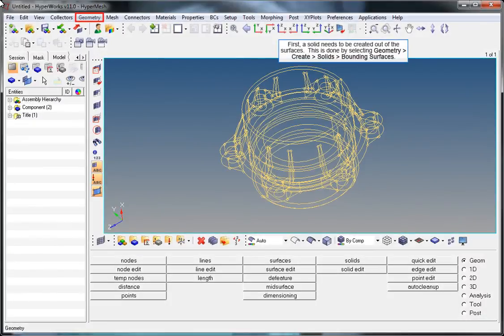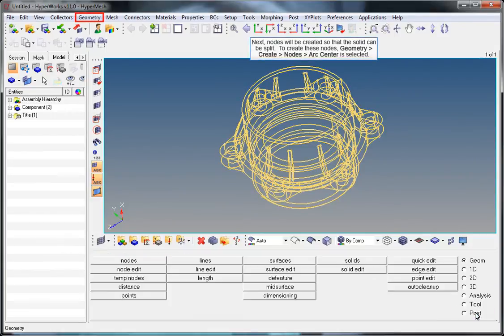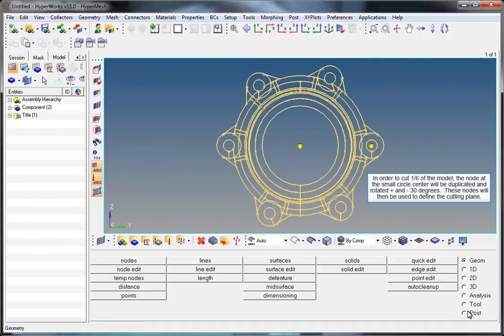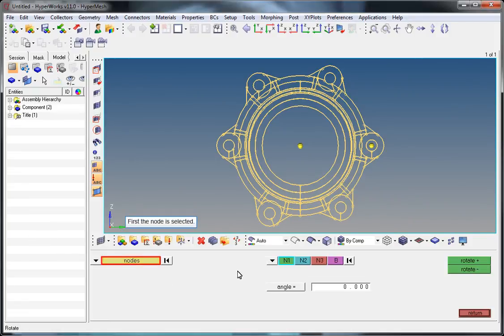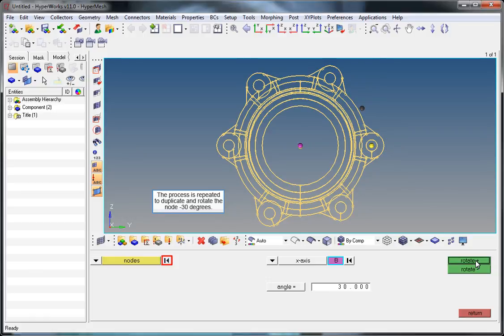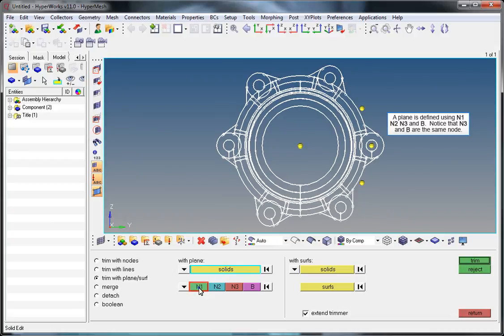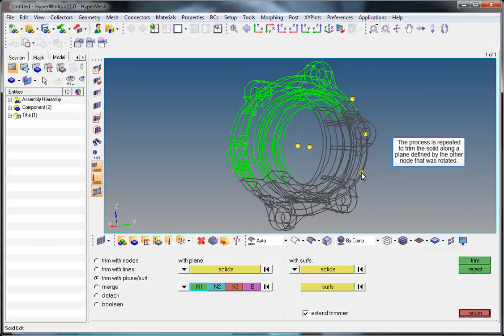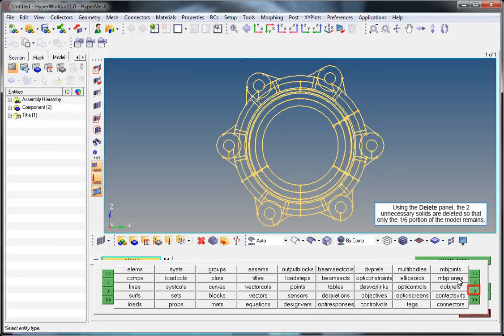Hexahedral meshing of a gear - part 1